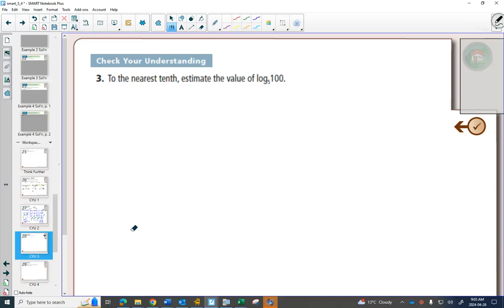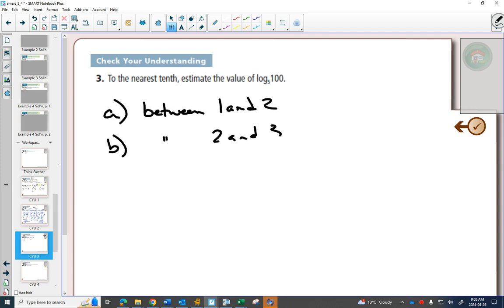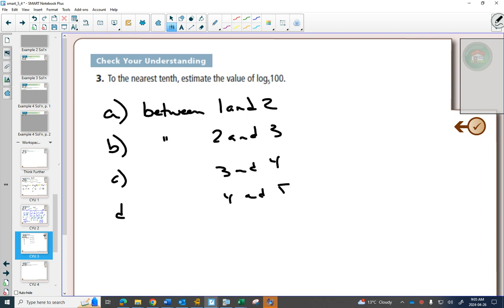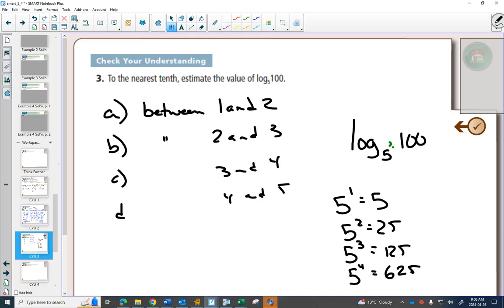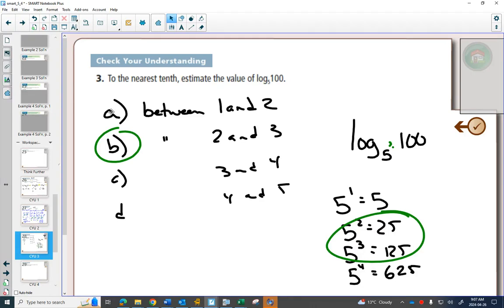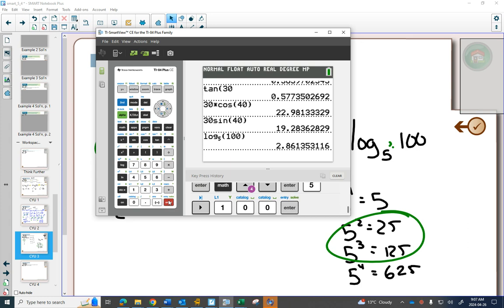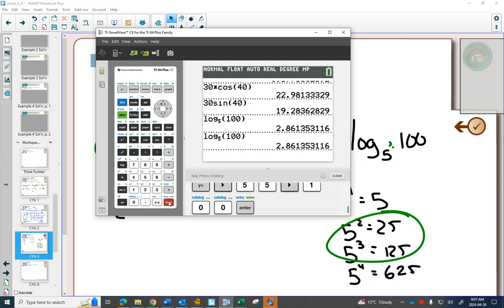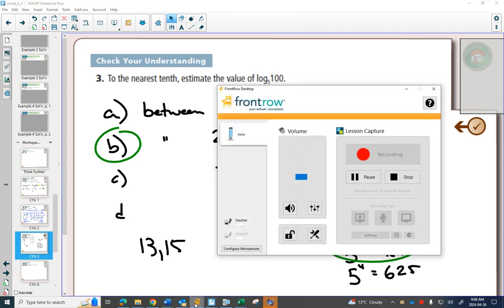40SP 5 4 Example 4